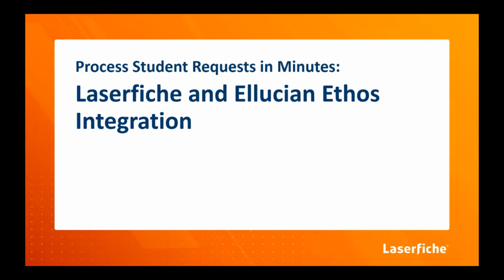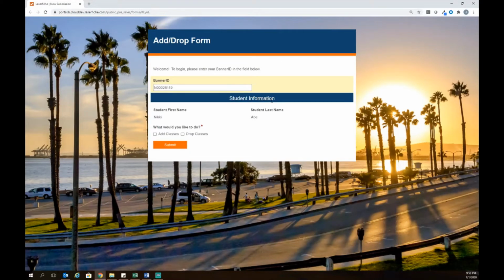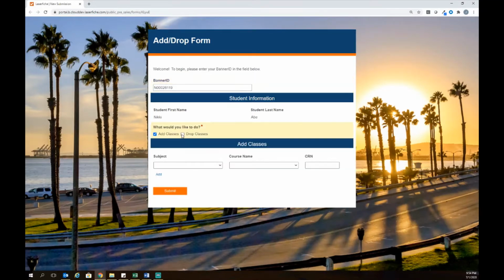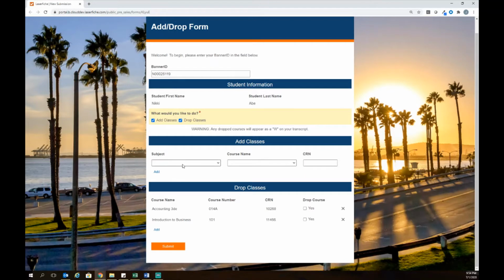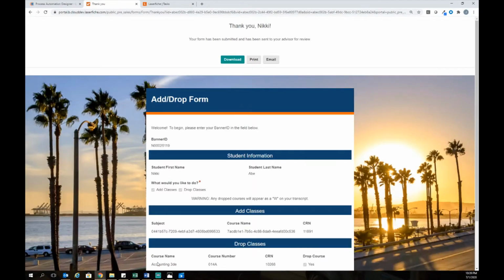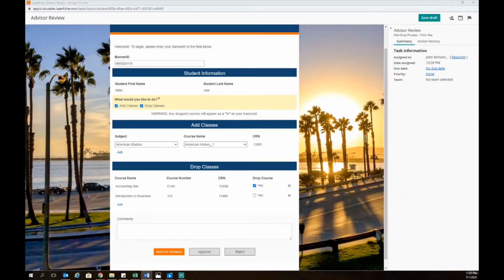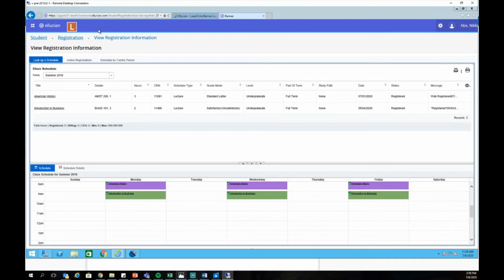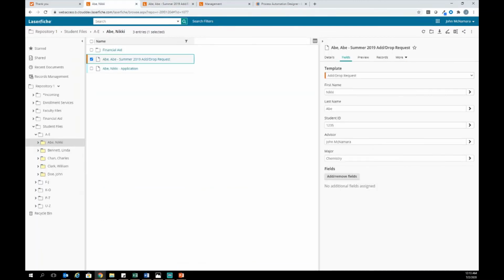Ellucian Banner Integration through Ethos Add Drop Demo Long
Push and pull student data between Ellucian and Laserfiche as part of an automated Registrar forms process. Leverage Laserfiche's process automation tools to create an add/drop process for students to update their course schedules